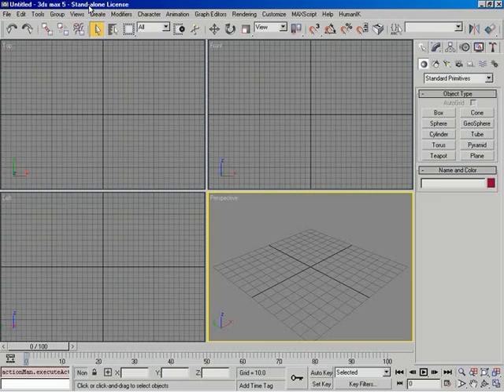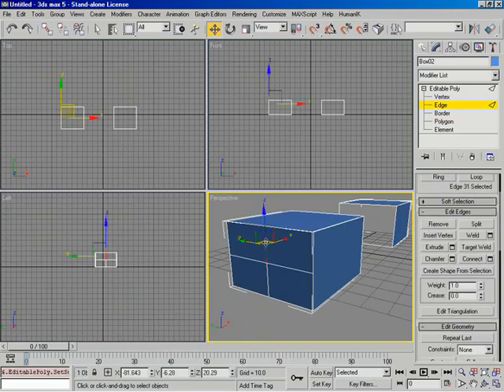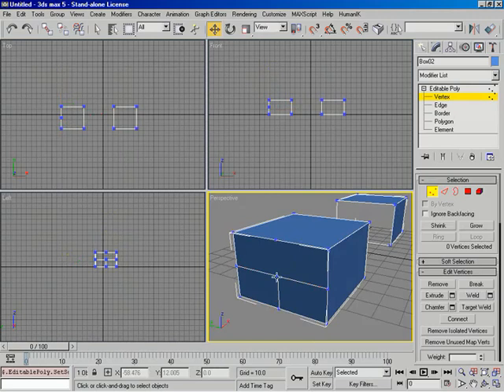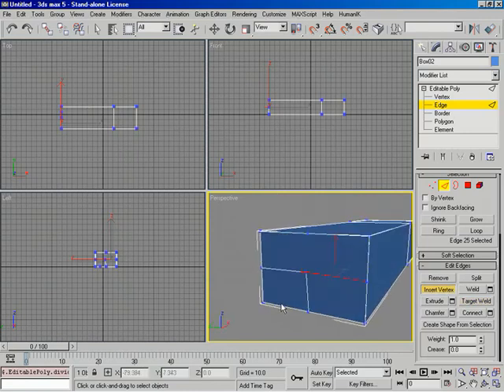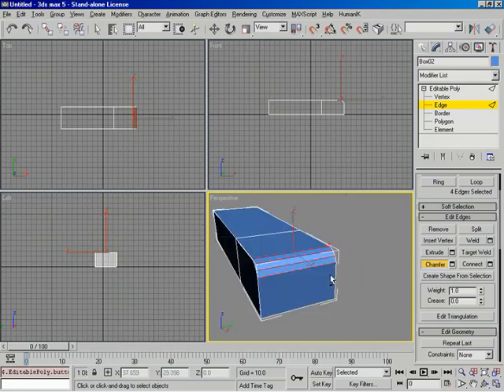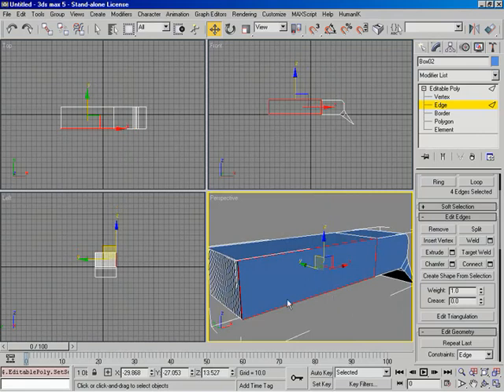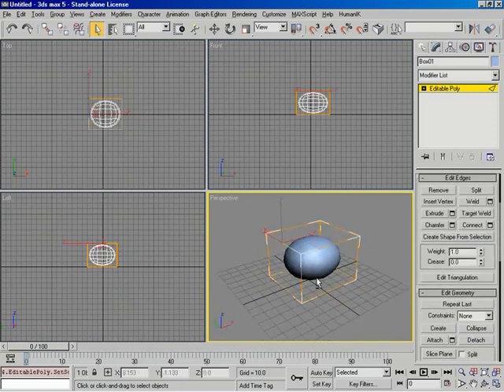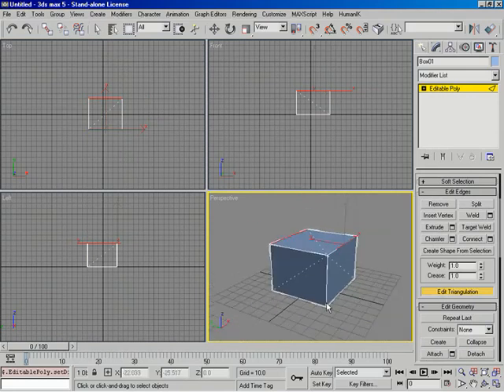3D Buzz - 3Ds Max - Legacy Video Training: 03. Polygonal Modeling Tools - 08. Edit Edges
### 08 - Edit Edges
Several of the modeling operations are geared specificall for edges. These are explored in this video.